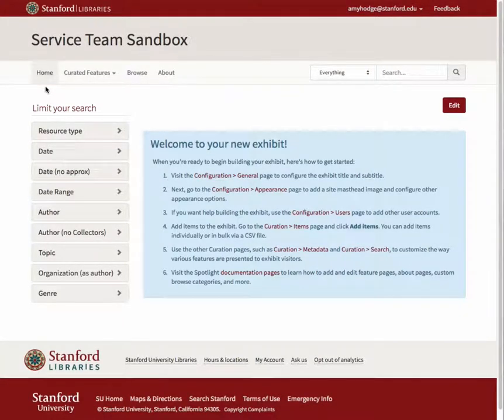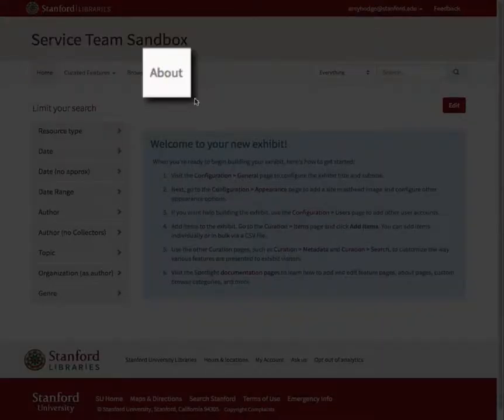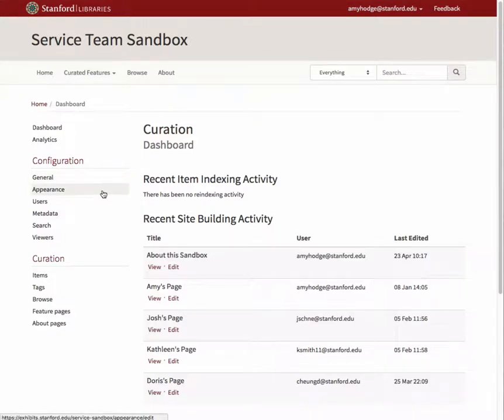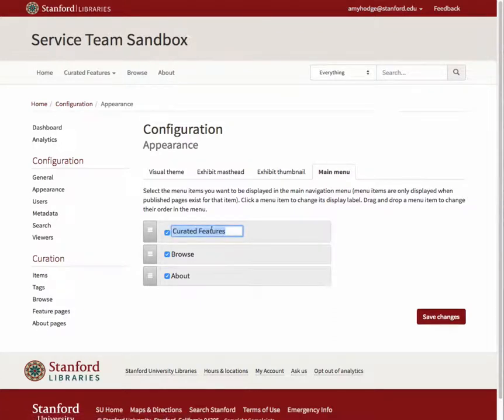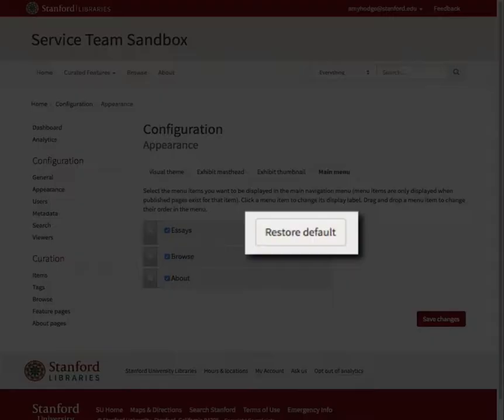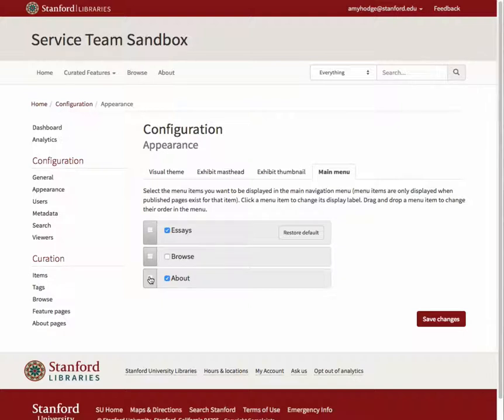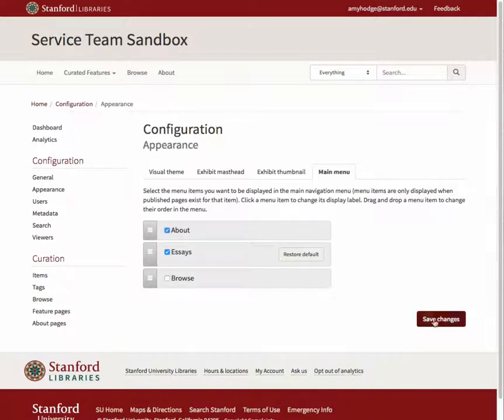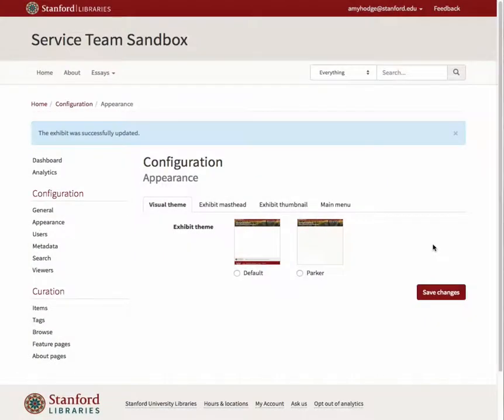Editing Main Menu Labels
Short video describing how to edit the main menu labels in a Spotlight @ Stanford exhibit.

TRANSCRIPT:
The main menu for your exhibit contains up to 4 links, depending on the types of content you have created and published. These menu items have the default labels “Home,” “Curated Features,” “Browse,” and “About.” You can change or hide any of these labels, except the Home page label, to better suit your content.

To make changes to these labels, navigate to your dashboard and select “Appearance” from the Configuration sub-menu. Under the Main menu tab, you should see the menu items available for display in your main menu.

Note that if you have not published any pages in a particular category -- for example, if you don’t have any Feature pages other than a homepage -- you will not see that category listed here.

To change the label for a category, hover over the category name and then click on the yellow highlighted text. You should now see an edit box where you can update the label. Make your changes, and then click outside the text box to exit editing. You can change this label as many times as you’d like. If you ever want to return it to the default value, click on the “Restore default” button that has appeared to the right of the updated category name.

To hide a category, uncheck the box next to the category name.

To change the order of the menu items, click and hold on the three stacked lines to the left of the category you’d like to move and drag it into a new position, releasing the mouse when it is where you’d like it to be.

Remember to always click “Save changes” at the bottom of the screen to save all of your work. You’ll now see that our main menu has the browse category hidden, the Curated Features category renamed to Essays, and the About category moved to before the Essays category.